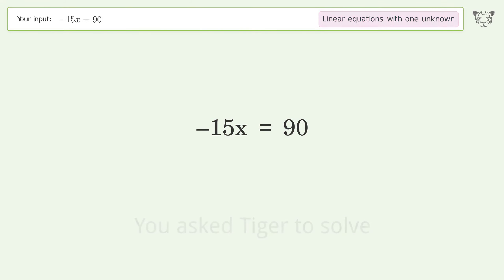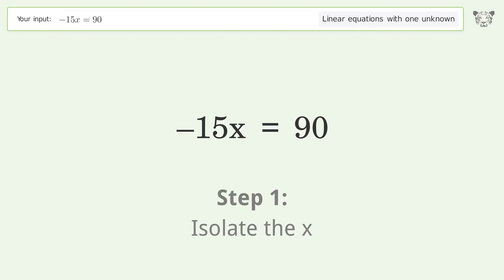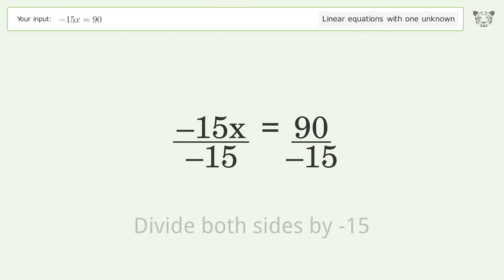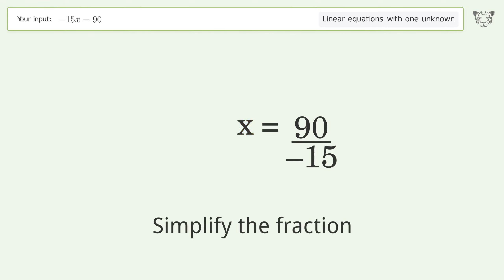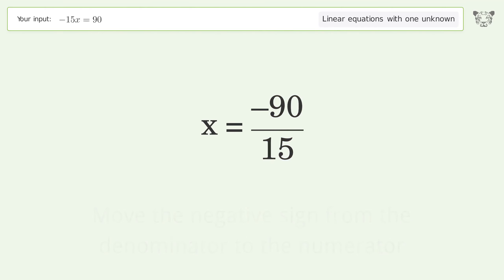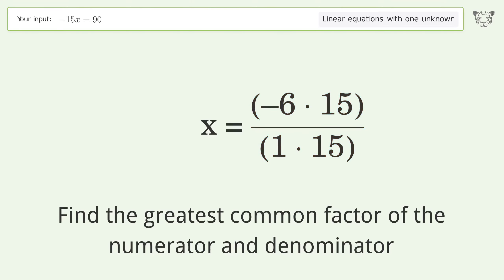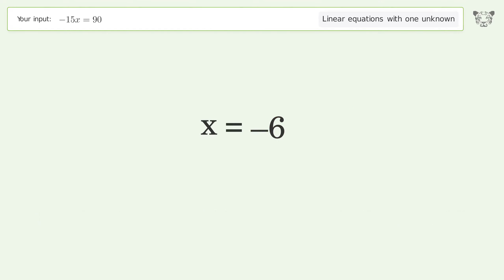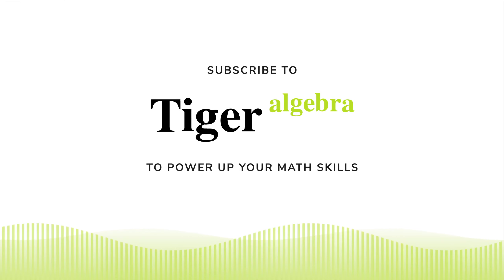Linear equation with one unknown: Solve -15x=90 step-by-step solution